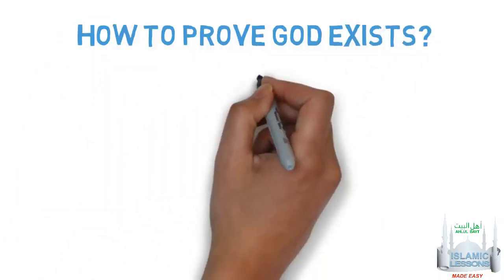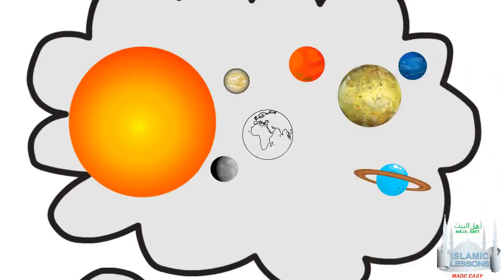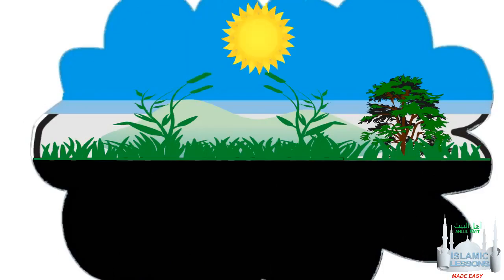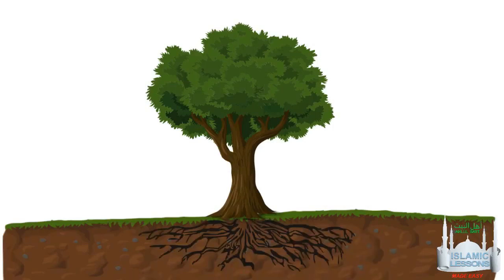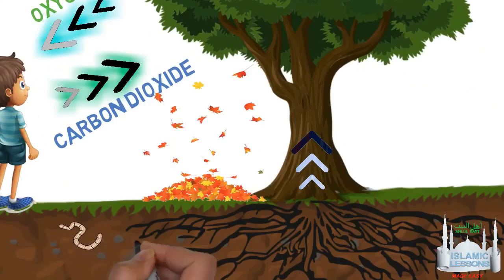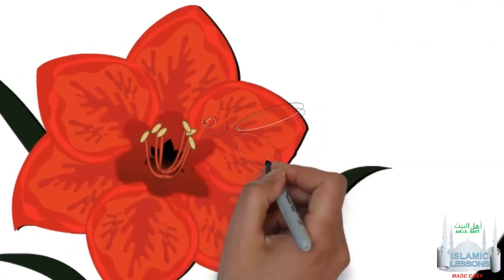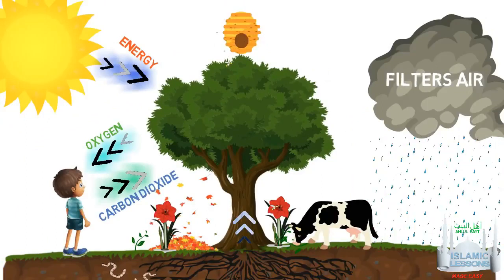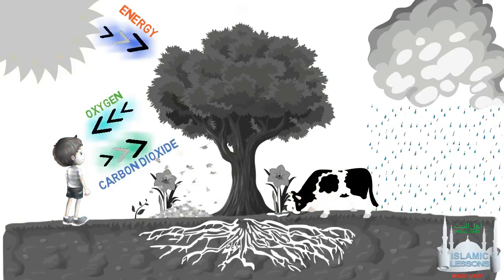Finding God Through Intelligent Design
TAWHID LESSON 4 (Aqeedah series Part 4)
This is part of a series of daily short videos on Aqeedah (Tawhid, Divine Justice, Prophethood, Imamate, Hereafter) which is presented in the form of animated videos to especially appeal to our younger learners, but is beneficial for adults as well.
These videos are shared here on our Facebook page as well as our YouTube channel with the kind permission of the producers (Islamic Lessons Made Easy).
Should you have any questions about the content, please insert it into the comments section below or message us privately.
IMPORTANT TIP: While these videos are short, they have INVALUABLE information packed into them. To gain maximum benefit, you are advised to listen to each video more than once, make notes, discuss it with friends and family and ask related questions.
Kindly do your bit by sharing these posts each day. May Almighty Allah reward you for being part of our da'wah (propagation) efforts Insha'allah.